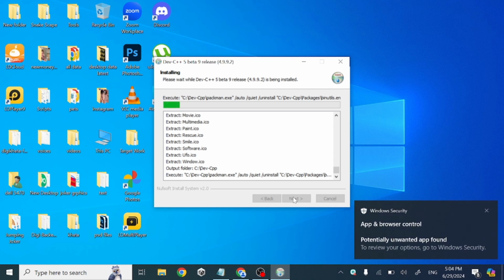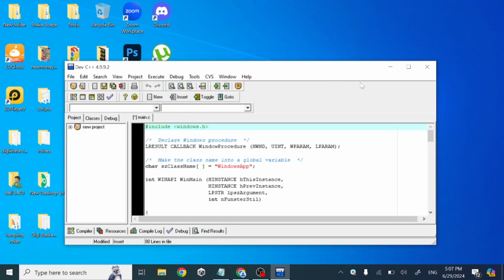How To Download And Install Dev C++ On Laptop Or PC In Windows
Details
if you want to download and install dev c++ in window 10 and window 11 then follow my steps